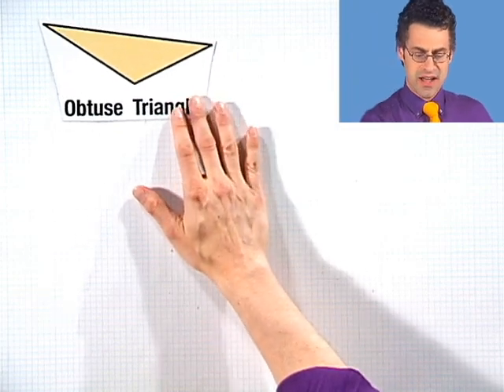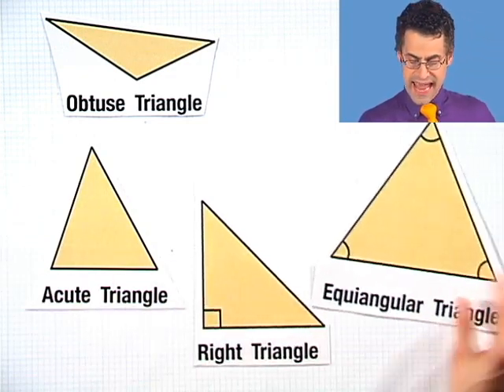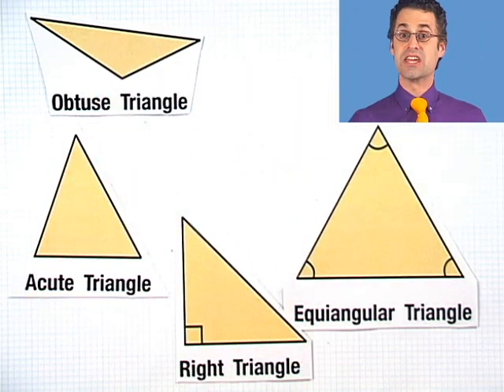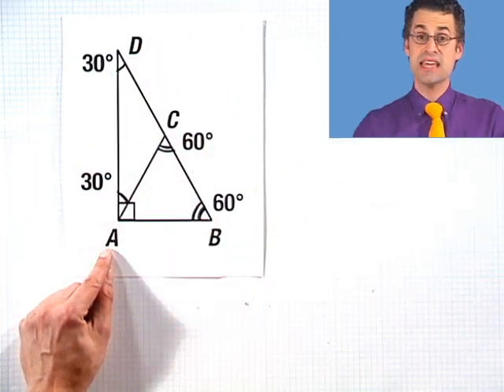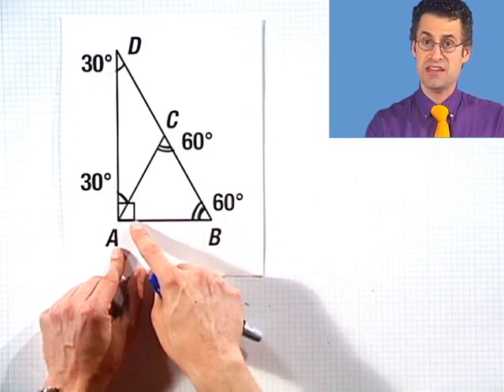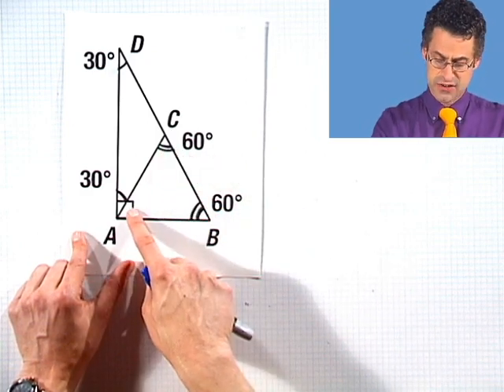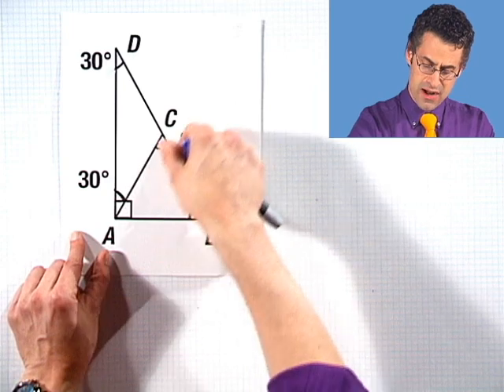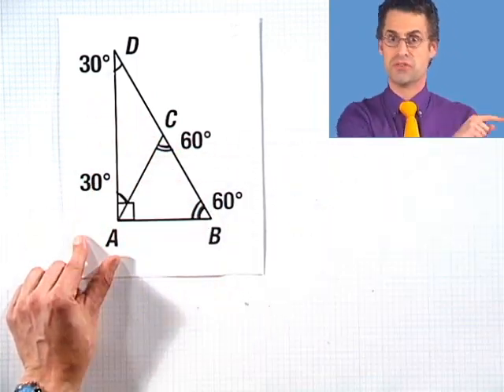Classifying Triangles by Angle Measures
Triangles come in all shapes and sizes, and it's fun to classify them! Watch as professor and mathematician Edward Burger discusses classifying triangles by using the angles of the triangle. This video is from Thinkwell's award-winning Geometry course. for more videos like this one along with exercises, worksheets, quizzes, notes, and more!